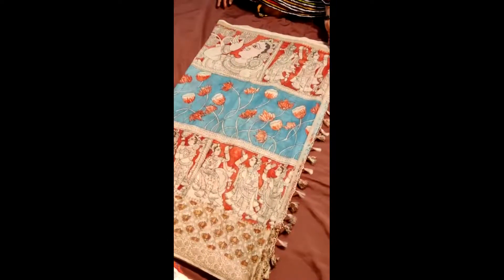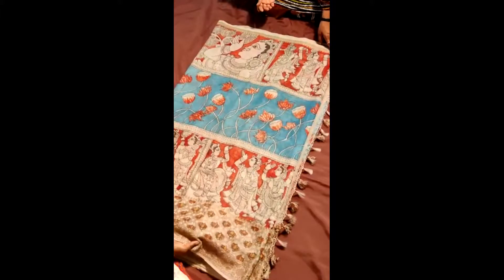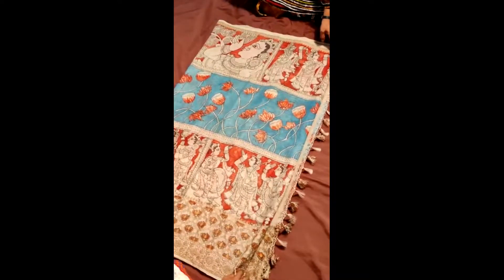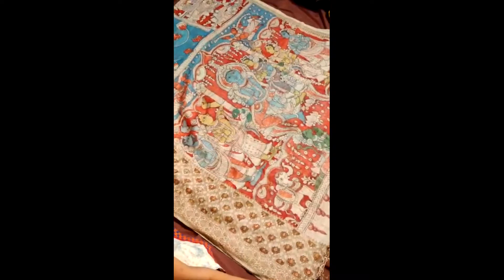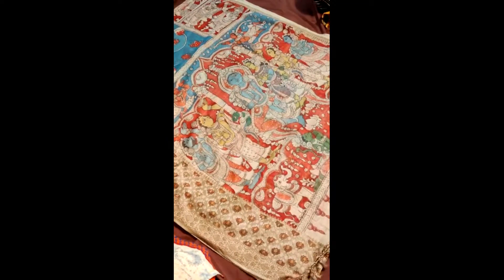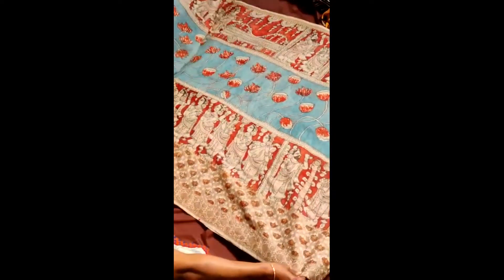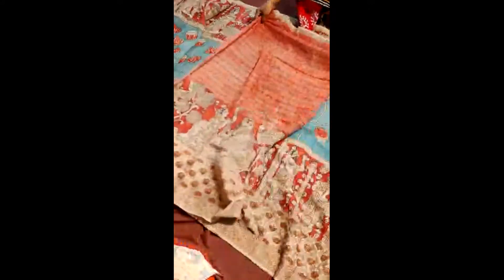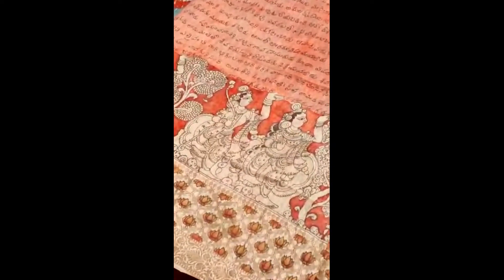Pen Kalamkari done on Banarasi Cotton saree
Vasthram silks’, is an online store that exclusively caters to the need of customers who love sarees and dupattas. We believe in delivering the best of the sarees without compromising on the Quality or the design that is handpicked with love and pride across all collections. Our staunch passion for hand-woven silk, kanchivaram, banaras, chanderi, cotton silk, tusser silk, and many more have gained us a remarkable position amongst our growing customers.